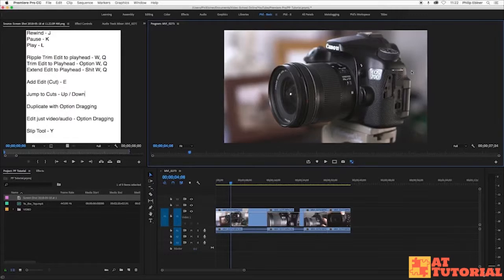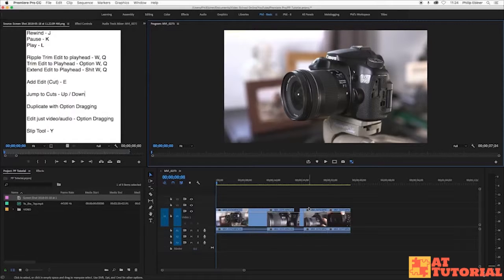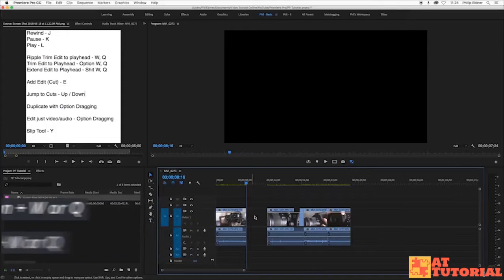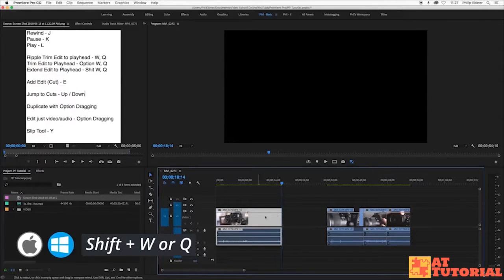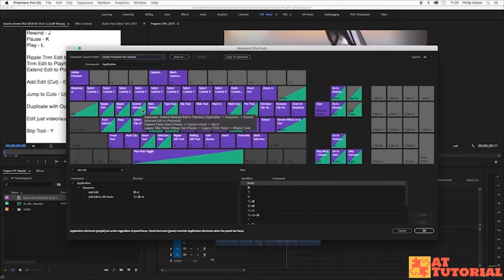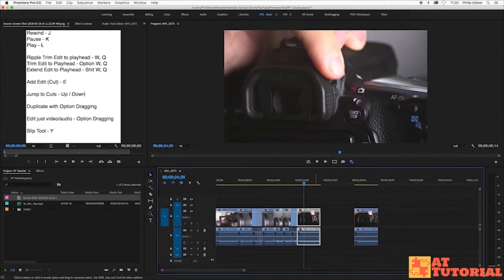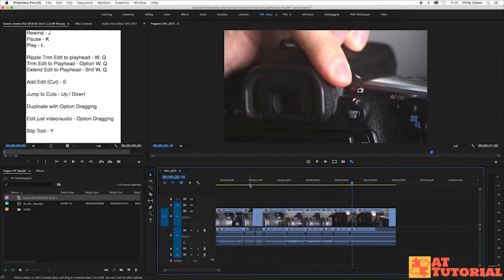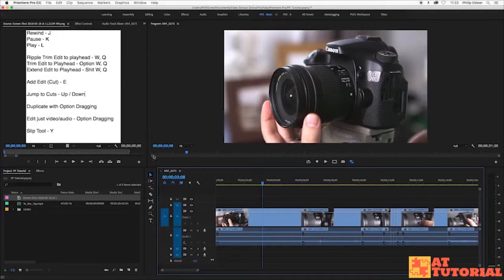Adobe Premiere Pro CC tutorial - Speed Up Your Video Editing with Keyboard Shortcuts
In this lesson of the Adobe Premiere Pro course, you'll learn Speed Up Your Video Editing with Keyboard Shortcuts